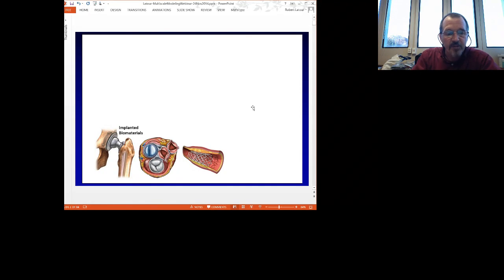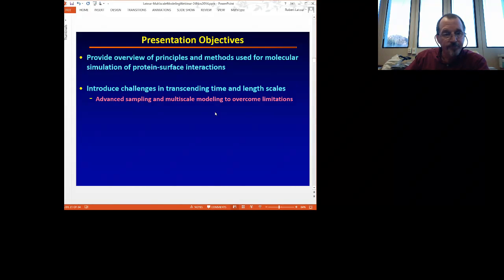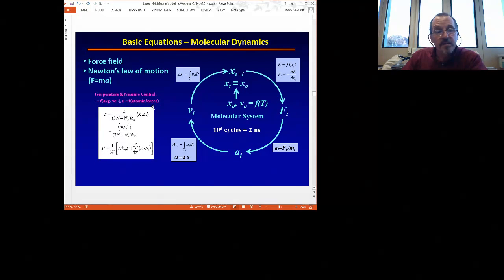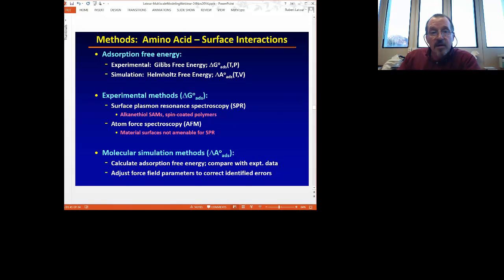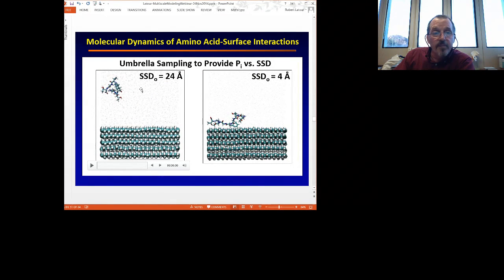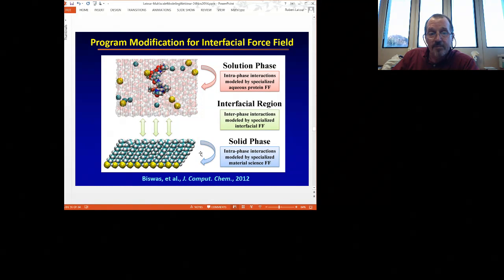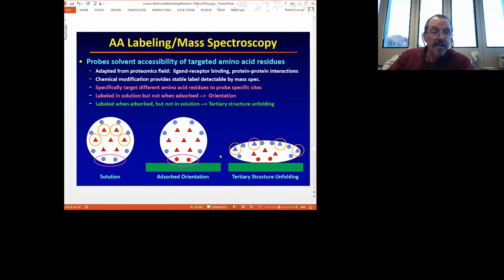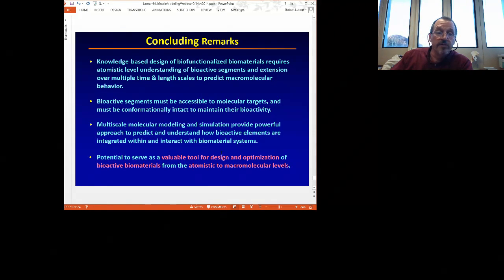Predicting the Structure and Bioactivity of Adsorbed Proteins on Biomaterials Surfaces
Robert A. Latour, Ph.D., Clemson University

The interaction of proteins with synthetic material surfaces, and the effects of these interactions on the bioactive state of the protein, are of fundamental importance for a wide variety of biomedical applications. While experimental methods alone are quite limited, molecular modeling methods are inherently well suited to probe the molecular mechanisms controlling protein-surface interactions. However, modeling methods must be carefully developed and validated before they can be confidently used. The objective of this research is to develop multiscale modeling methods that can be used to accurately simulate and predict protein-surface interactions ranging from the atomistic to the macromolecular scales and beyond. Our approach to this hierarchical problem begins with the parameterization of the interactions between individual amino acids and model surfaces based on matched experimental data sets, both at the fully atomistic and the coarse-grained levels of structure. Once parameterized, all-atom and coarse grained simulations will be conducted to represent the adsorption behavior of whole proteins, with comparisons again made with experimental data for validation. Once validated, the coarse-grained methods will be further extended in length scale to represent the competitive adsorption between multiple proteins in solution (i.e., Vroman effects) to predict the bioactive state of the resulting adsorbed protein layer on a surface. The successful development of these methods will provide a powerful resource for surface design to understand and control adsorbed protein structure and bioactivity.